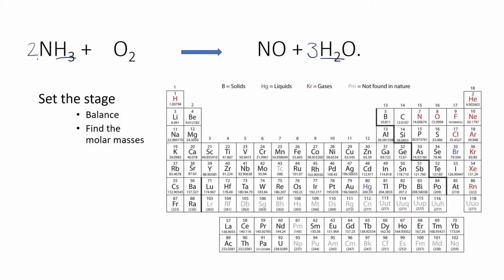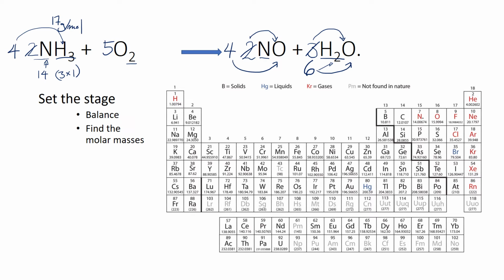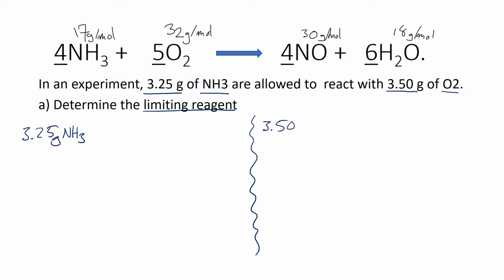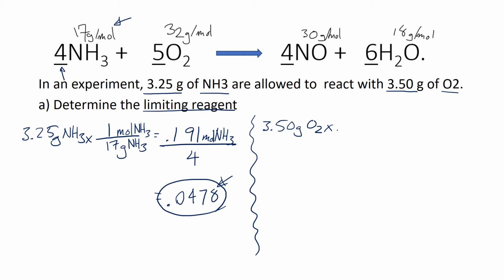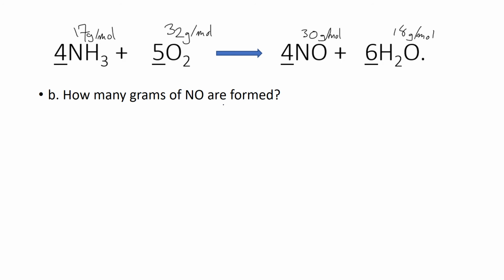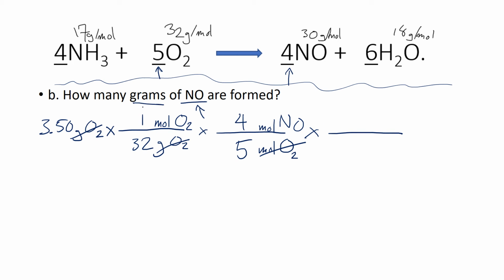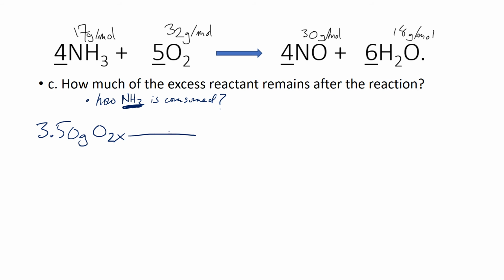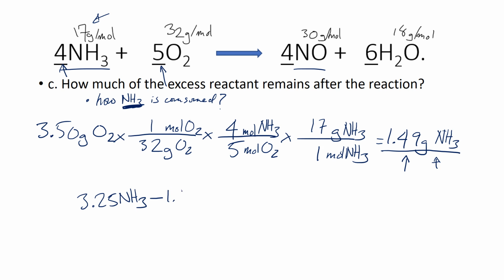More Limiting Reagents Problems